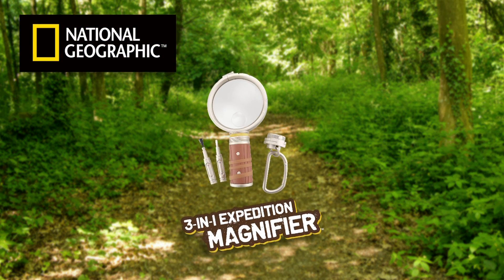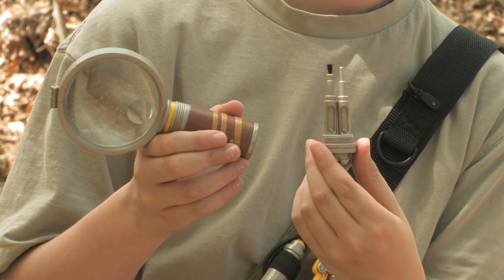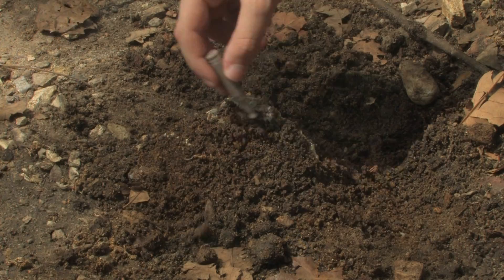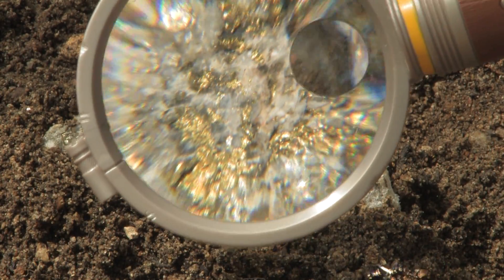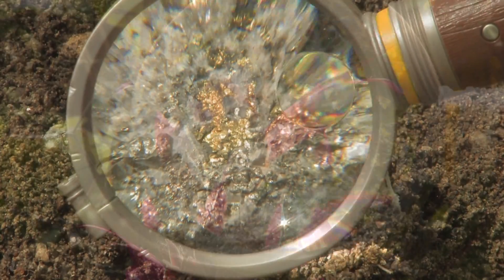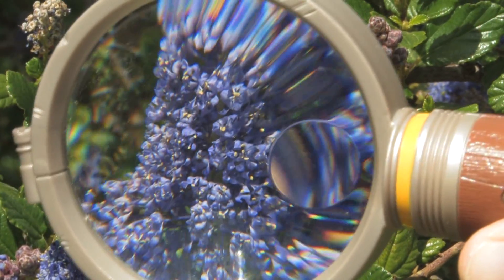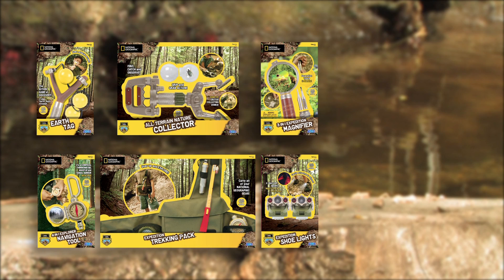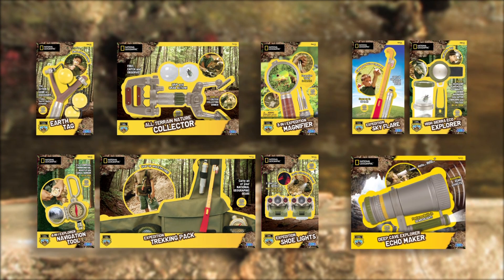3 in 1 Magnifier